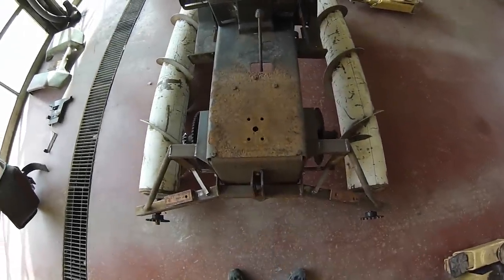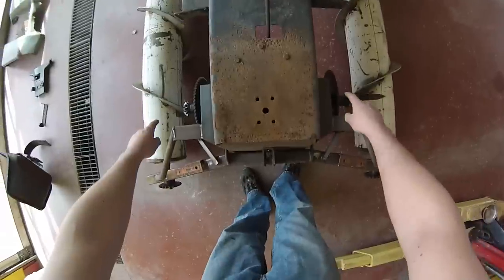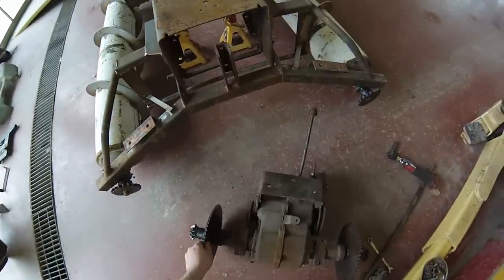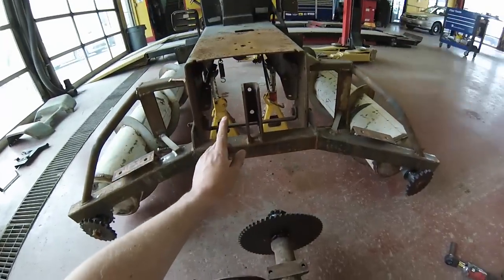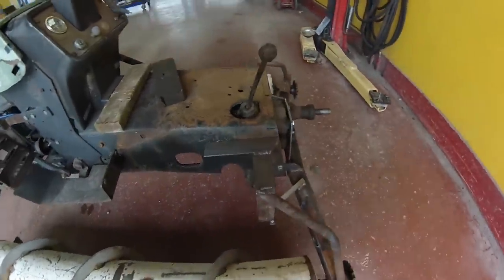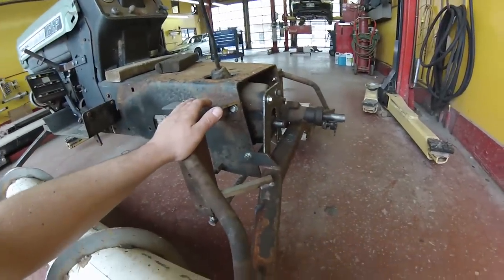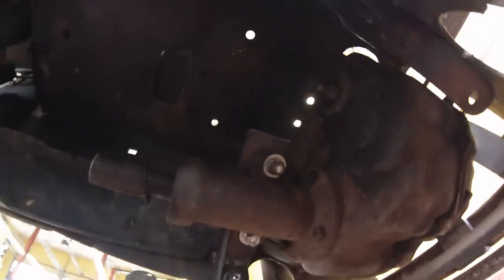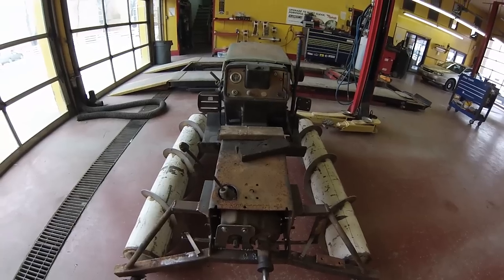Screw Drive Vehicle - Extreme Off Road - Part 6 - Happy Again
After much debate and head scratching, I have come up with a new chain drive setup. This involves spinning the transmission in the tractor 90' and using a jack shaft to power the left screw, check it out!

Homemade screw drive garden tractor project. Converting an old garden tractor into a screw drive skid steer death machine ! Welding on a screw drive propulsion !!

I've always wanted to try and make a screw drive vehicle. I think I've watched every video on them and have seen every picture. Something about them is frickin' awesome!!! So i thought it was time to give it a go !